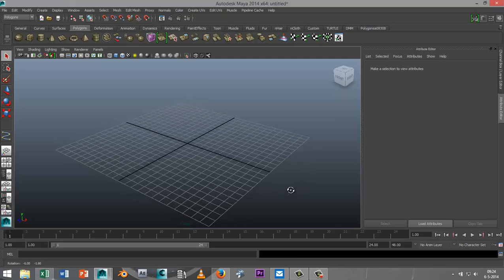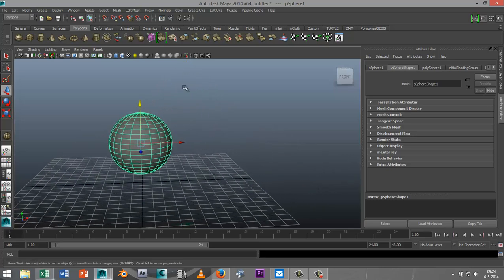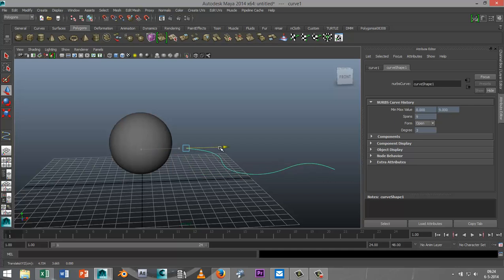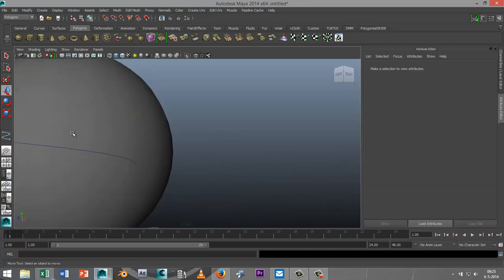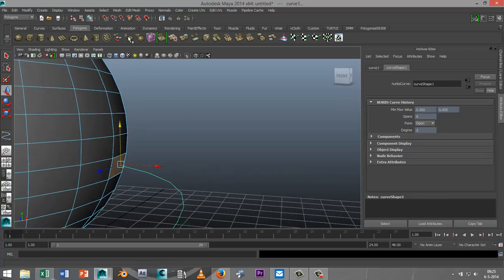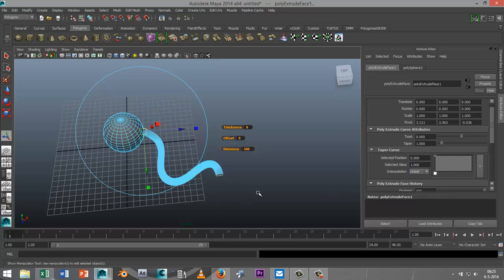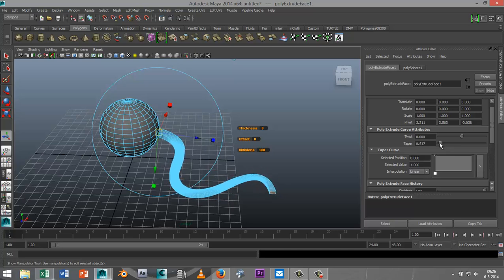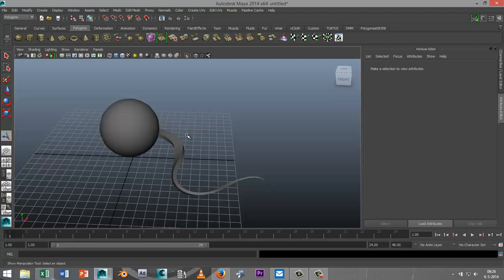Maya 2014 tutorial : Extrude faces along curves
This short tutorial will show you how you can create tentacles in Autodesk Maya by extruding faces along curves.
If you have any questions, please leave them in the comments section. Likes and subscriptions are appreciated !